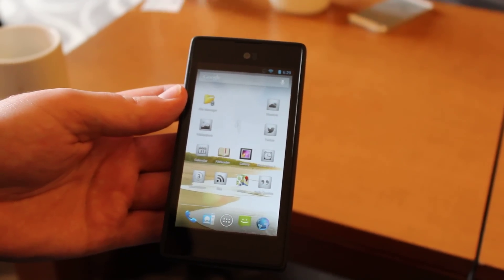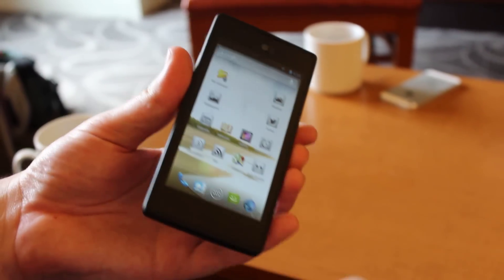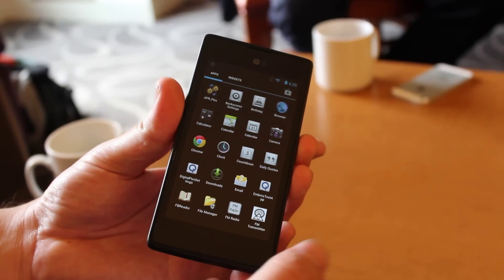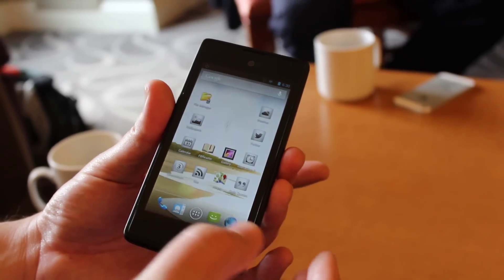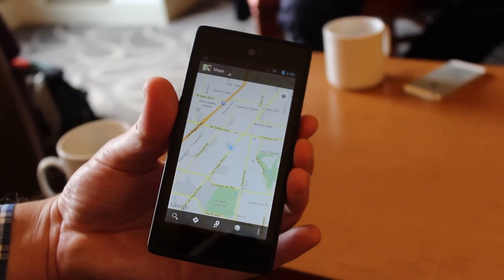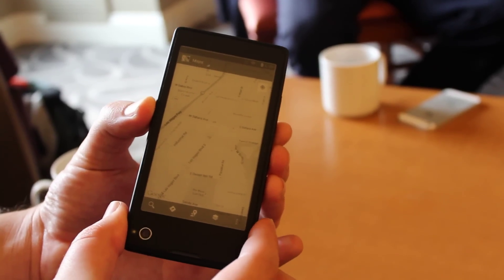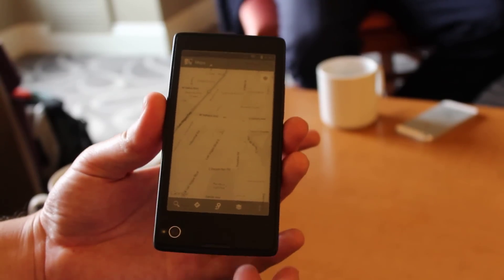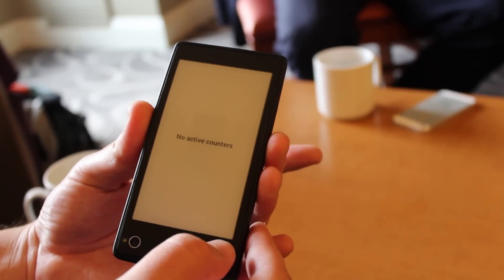[CES 2013] Hands-On With The YotaPhone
We go hands-on with the YotaPhone, an Android smartphone with two displays - one LCD, one e-ink.